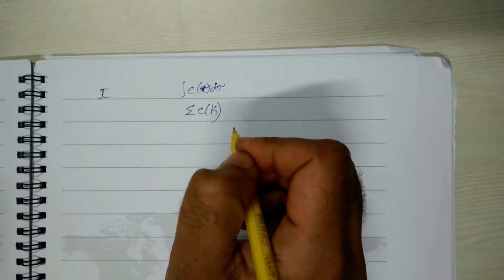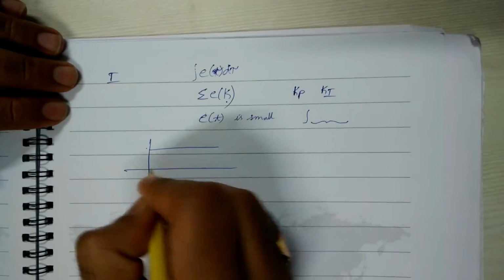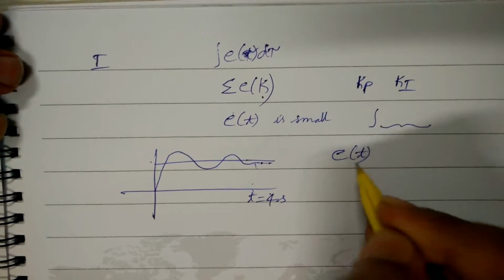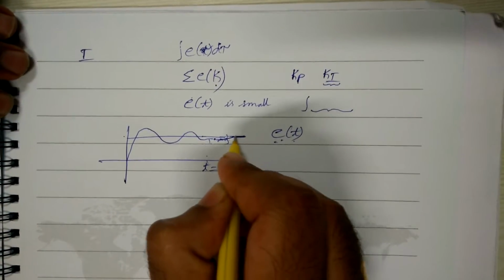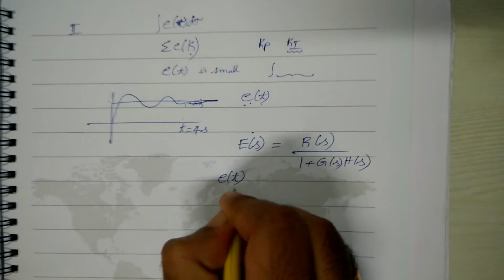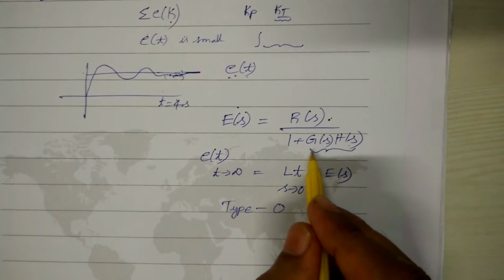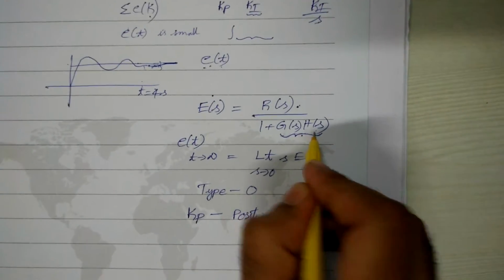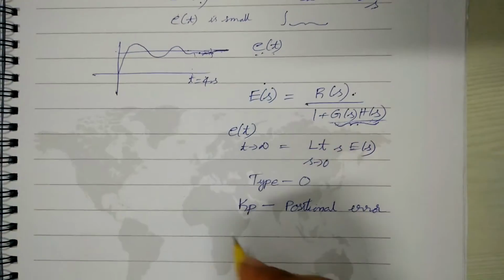PID controller- Integral part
This is in continuation with previous video.